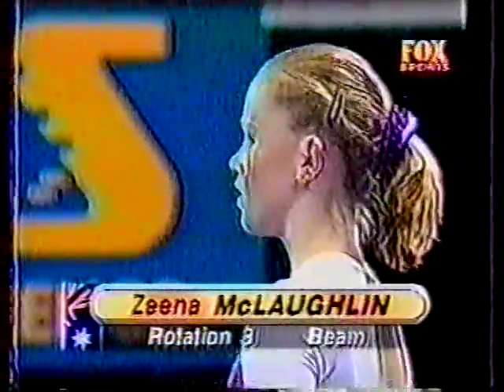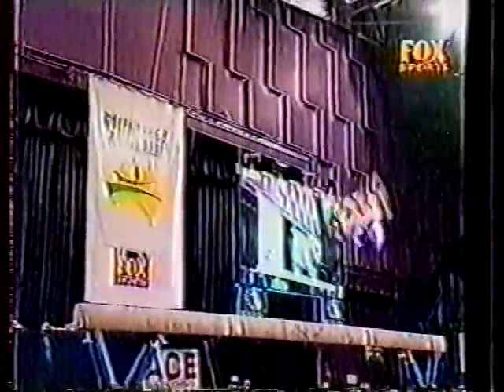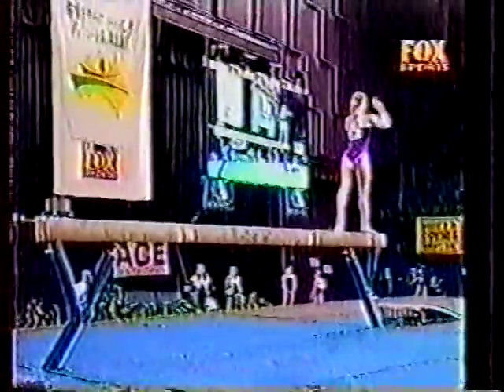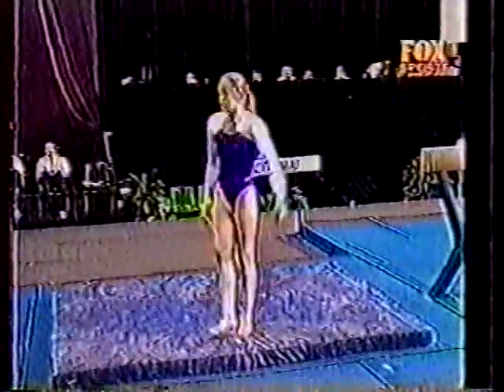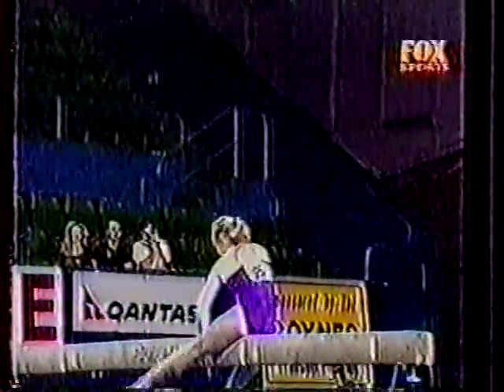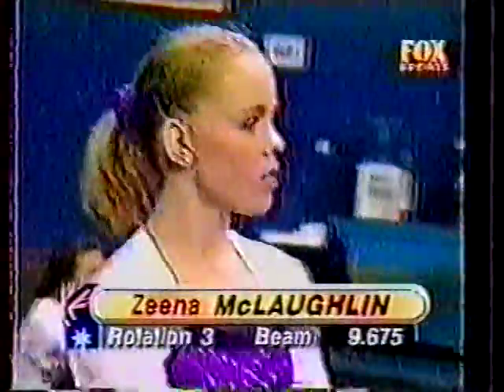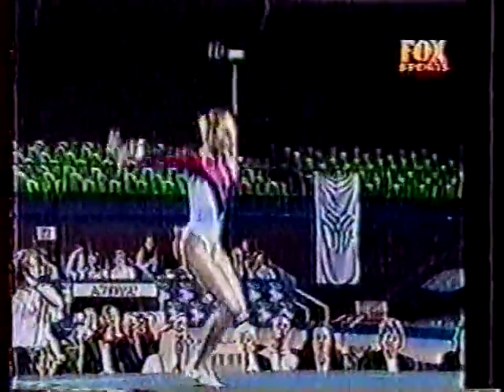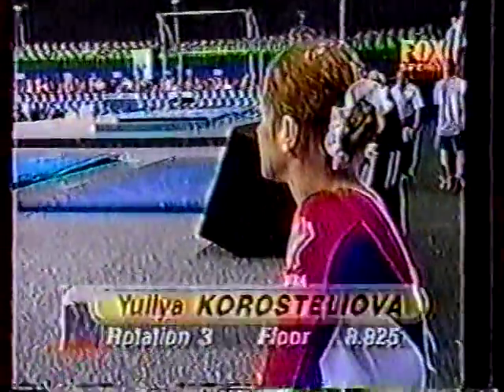1998 Australia Cup Part 6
Gymnastics - 1998 Australia Cup:
-Zeena McLaughlin - Beam
-Yuliya Korosteliova - Floor
-Alona Polozkova - Vault
-Trudy McIntosh - Beam
-Fan Wen - Vault